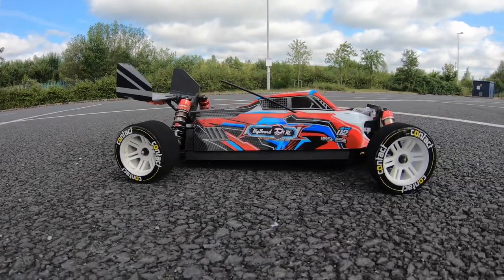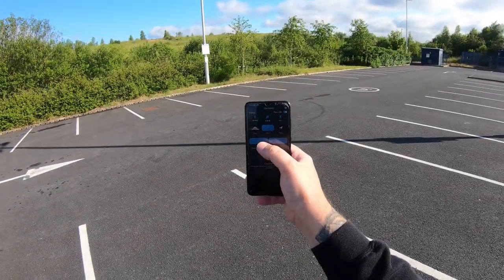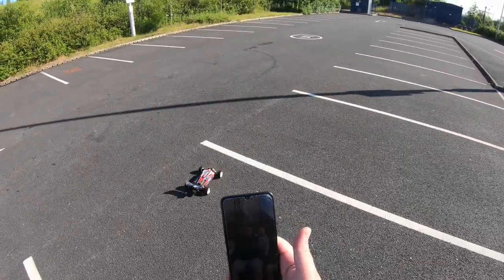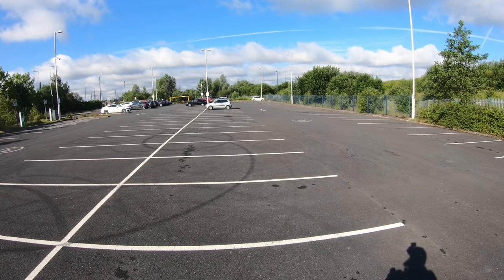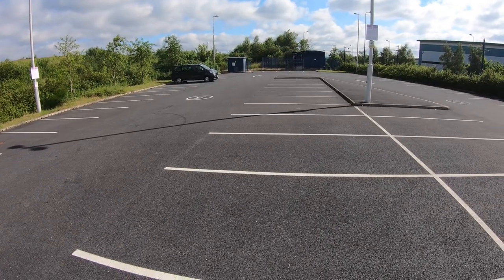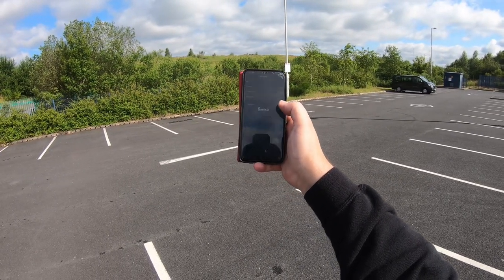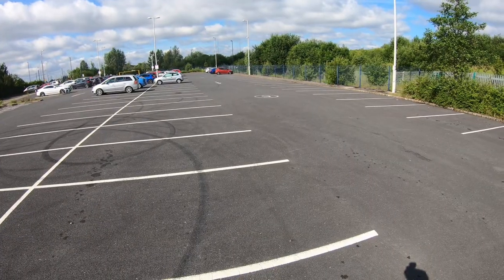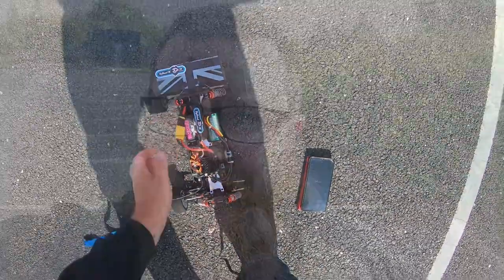Wltoys 104001 Mod1 Speed Run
In this video we take out my wltoys 104001 mod1 converted 1/10 scale buggy out for its maiden voyage we set a new pb and this thing flies

Wltoys 104001
Wltoys 124019
Skyrc Gps
Wltoys 144001
Dumborc X6
Imax B6 Charger